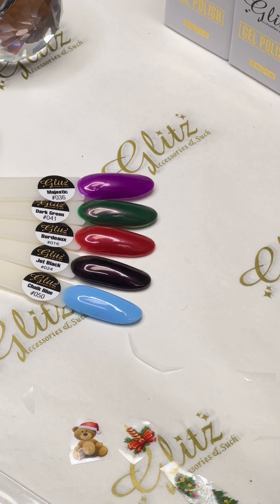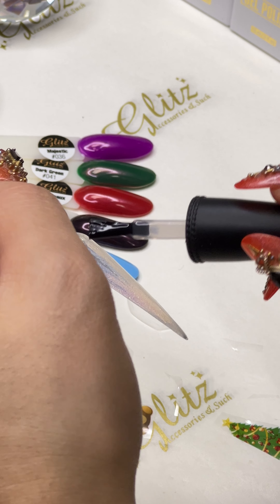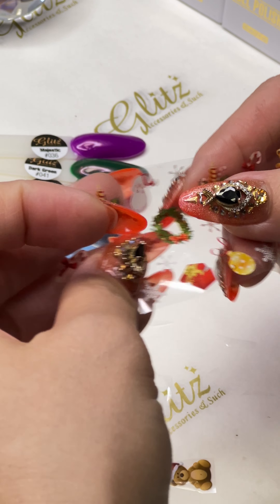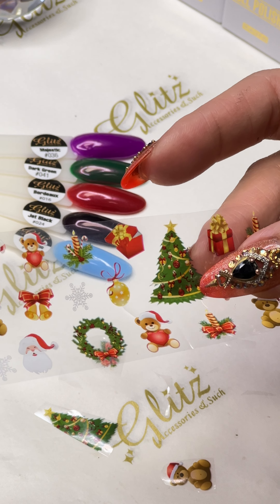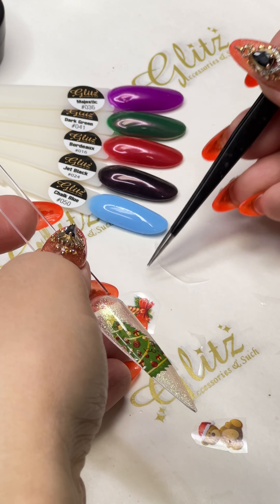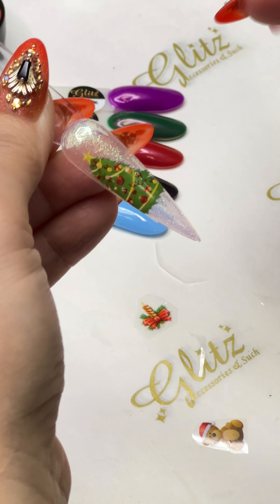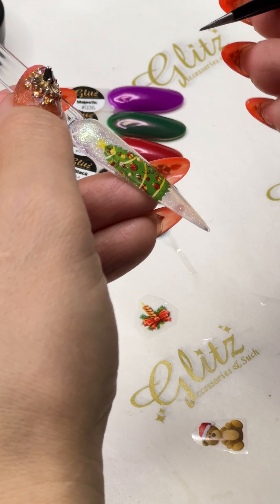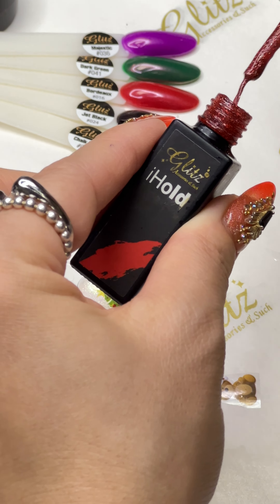Easy Christmas Transfer Foil Application Nail Tutorial - How to Quick Simple